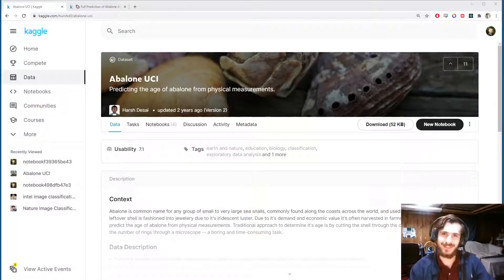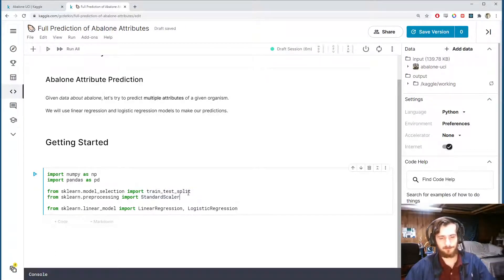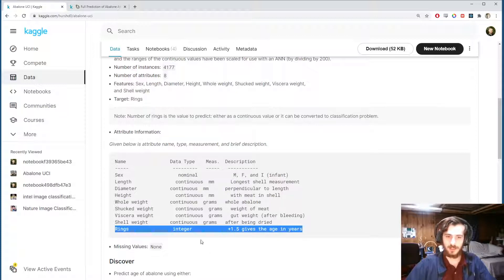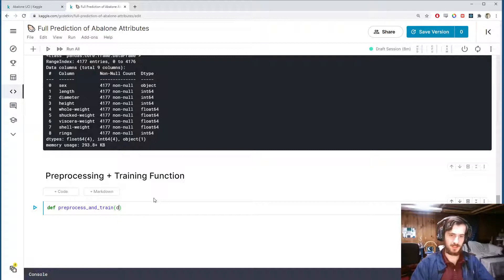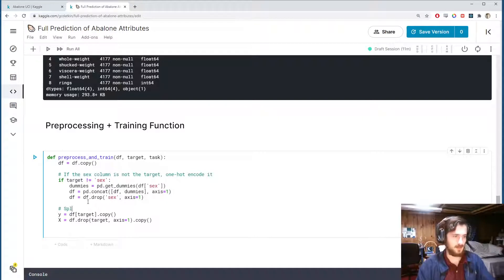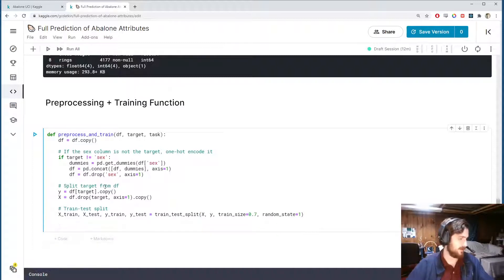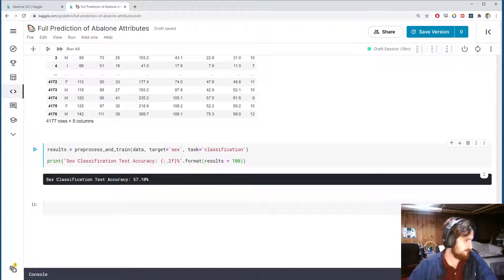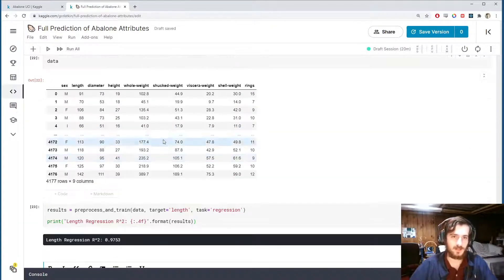Abalone Attribute Prediction - Data Every Day #147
On today's episode, we are looking at a dataset of abalone attributes and trying to predict the values in every column of the dataset. We will be using linear regression and logistic regression models to make our predictions.